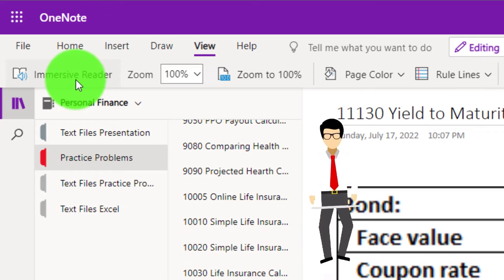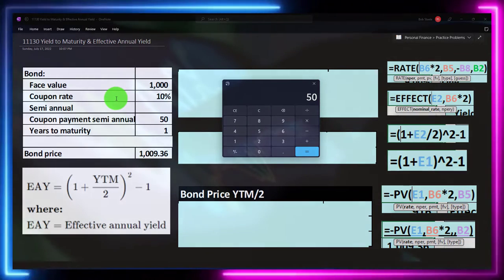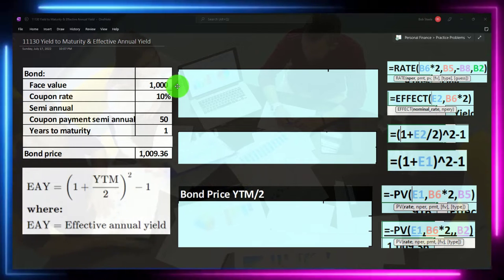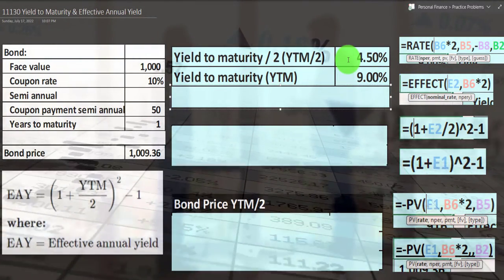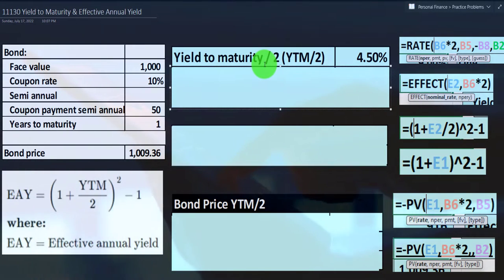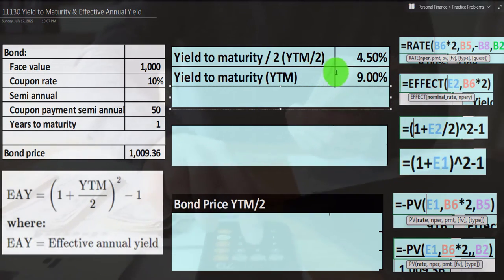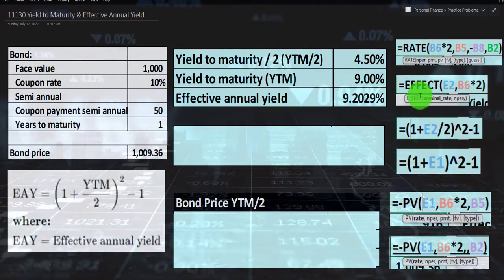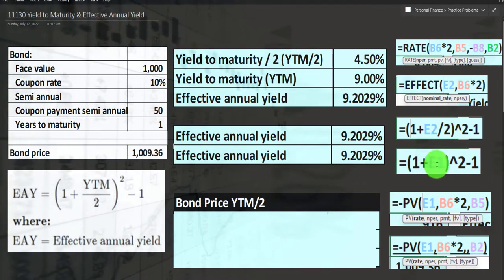Yield to Maturity and Effective Annual Yield 11130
Yield to Maturity and Effective Annual Yield
Personal Finance